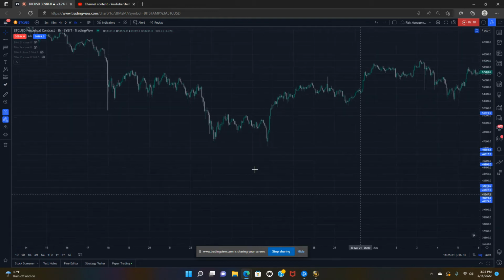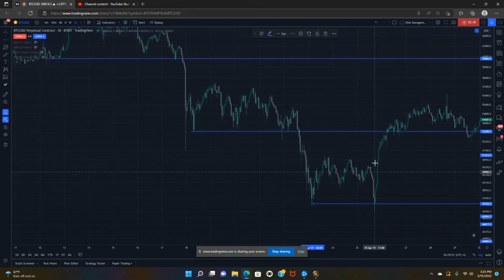Three Drives Philosophy & Trend Continuation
Three Drives Philosophy & Trend Continuation. When price trends it tends to adhere to predictable behavior patterns even in markets as volatile as Bitcoin.